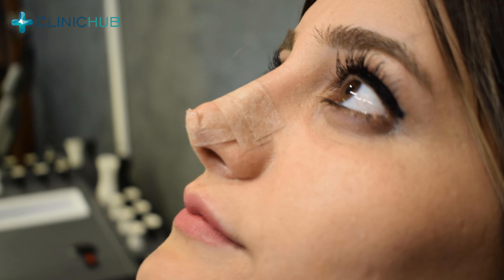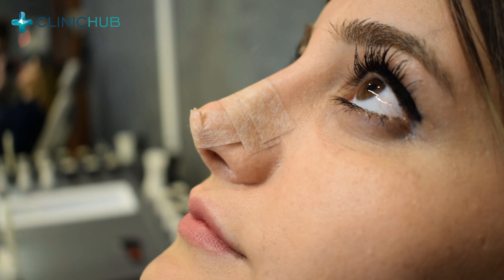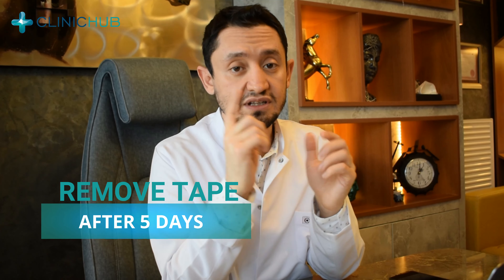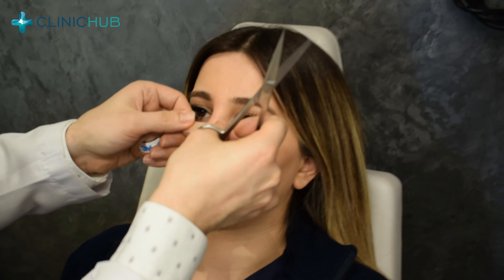Clinichub | Post-Op Tips Series - Nose Taping After Rhinoplasty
Hi everyone 👋 We are here with our new series “Post-Op Tips” where you can learn anything about your recovery process!

In this episode @drorhanucal ❤️ is explaining how to tape your nose after rhinoplasty surgery.